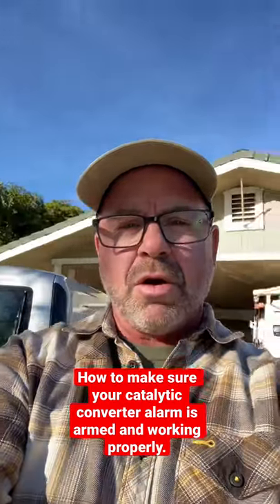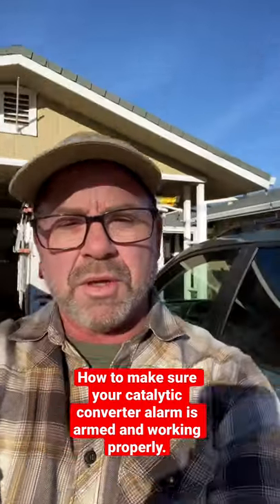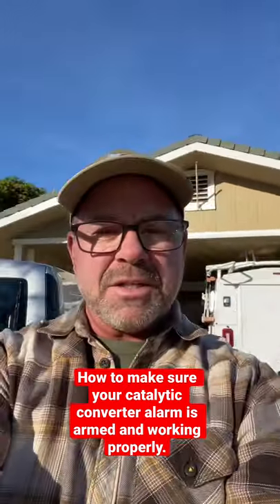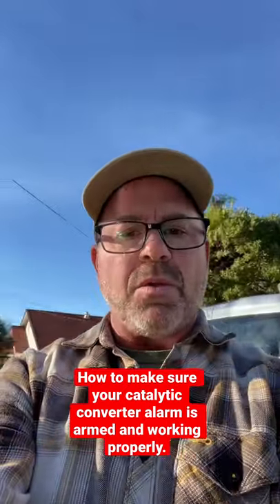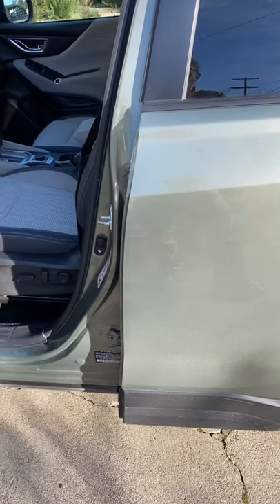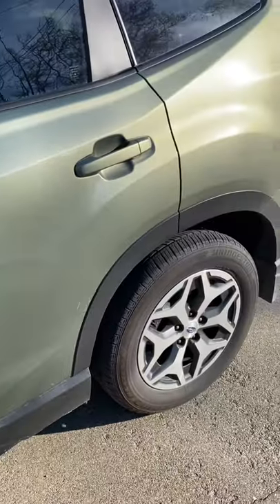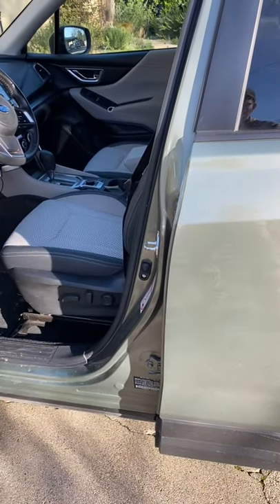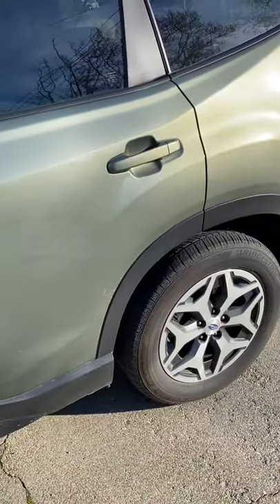How to make sure your catalytic converter alarm is armed and working properly.